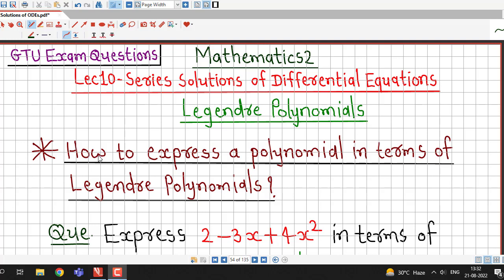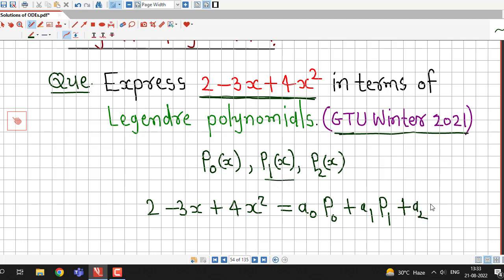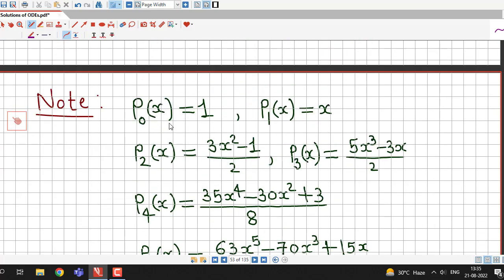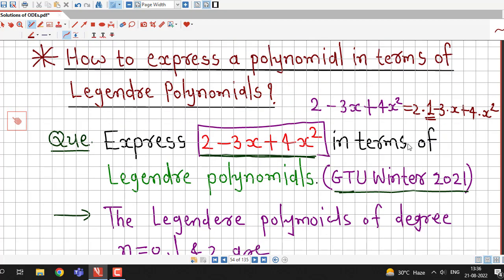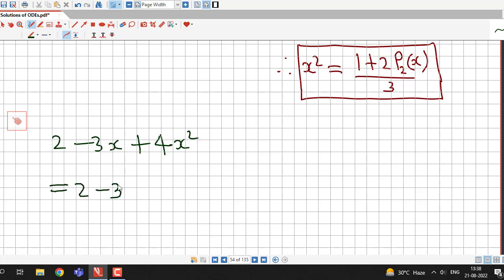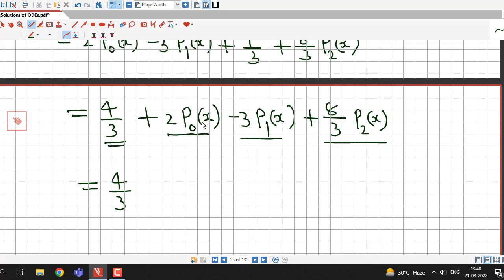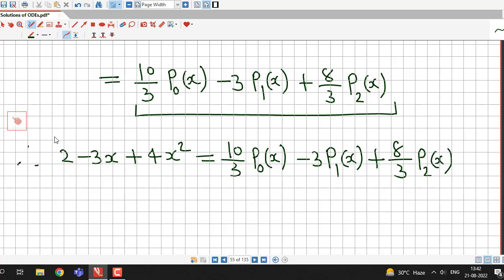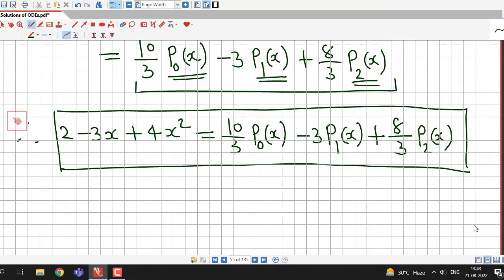Lec10/Series Solutions of Differential Equations/Legendre Polynomials/GTU Exam Questions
In this lecture, we discuss how to express given polynomial in terms of Legendre polynomials. We discuss one question asked in GTU Winter 2021 Exam.